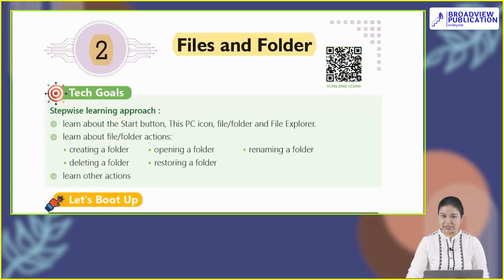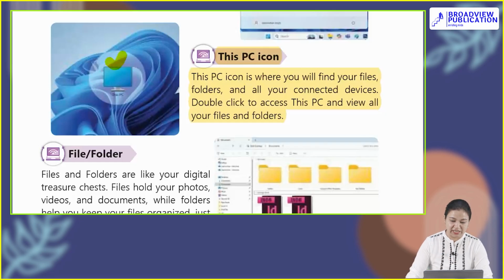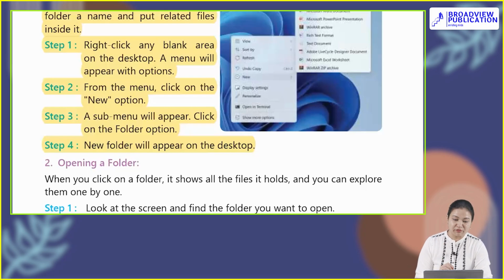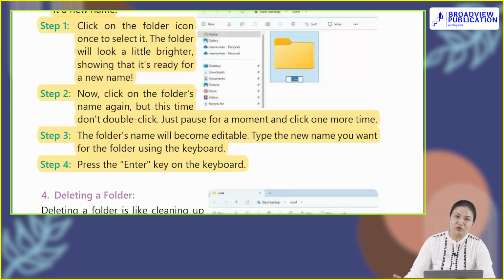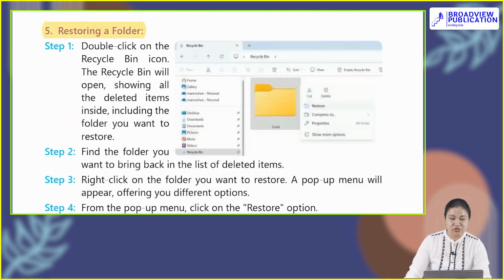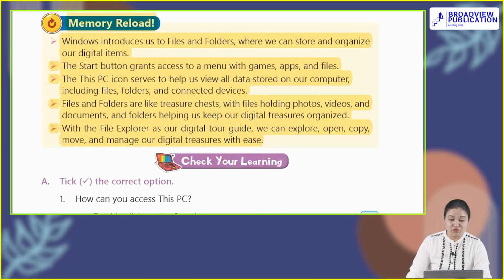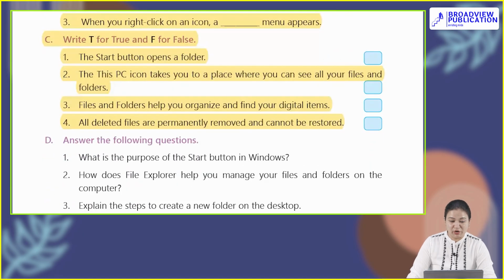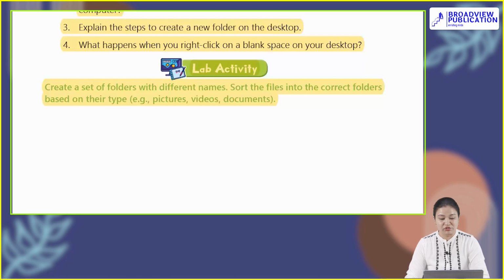Ch 2 | Broadview Publication | Computer | Class 04 | Files and Folder | For children